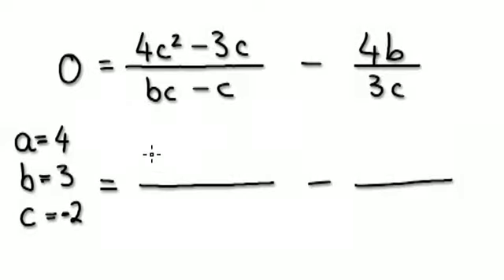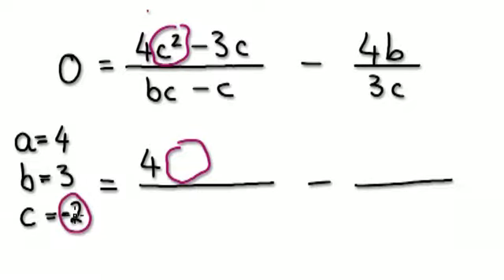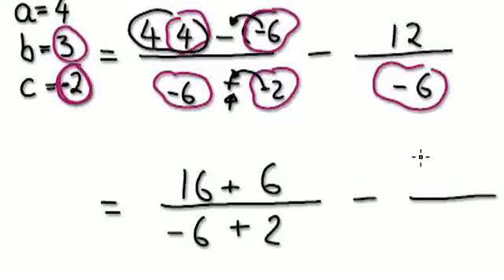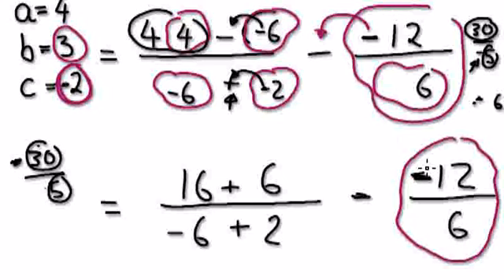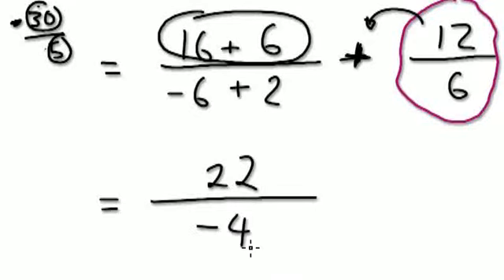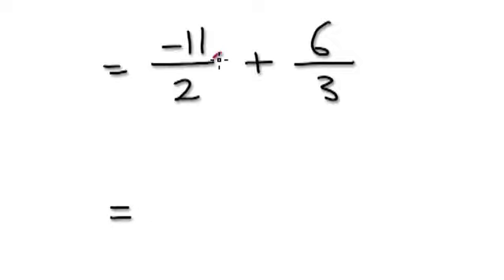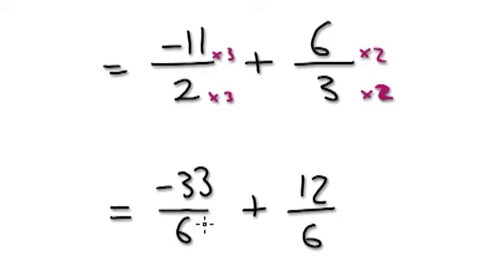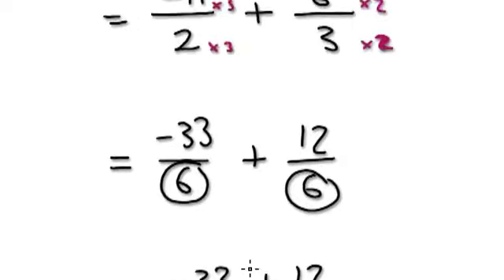Video 149 - Substitution into Formulas 8